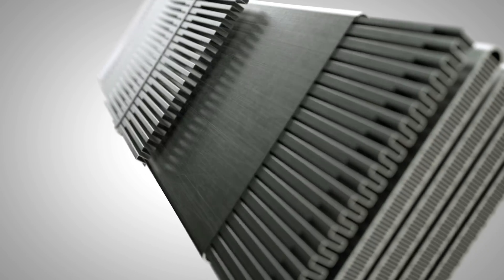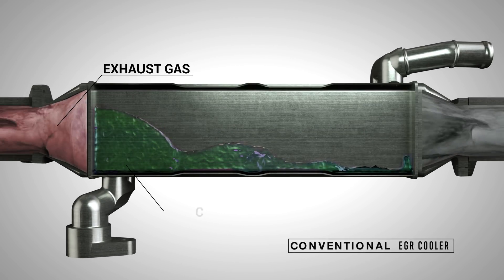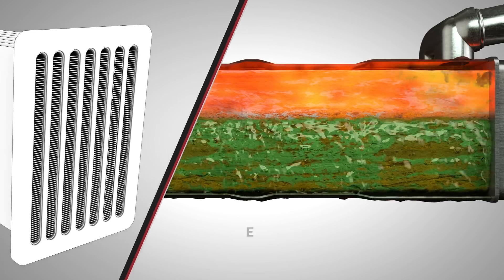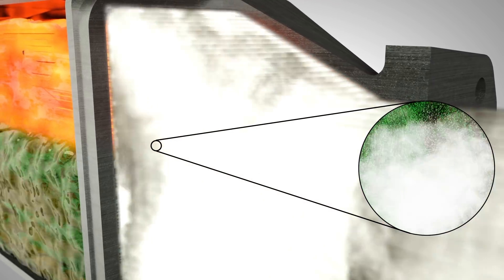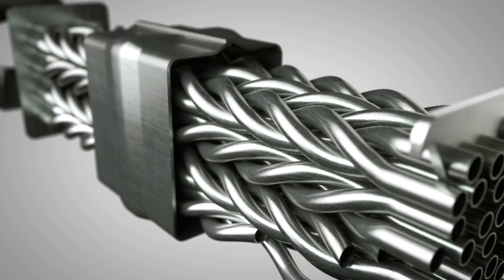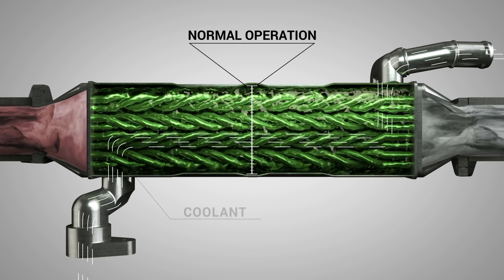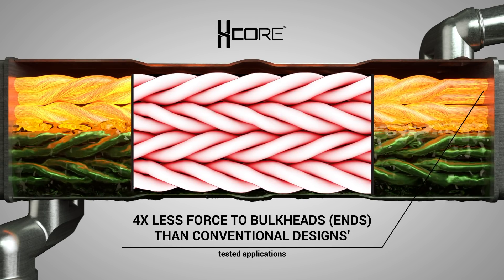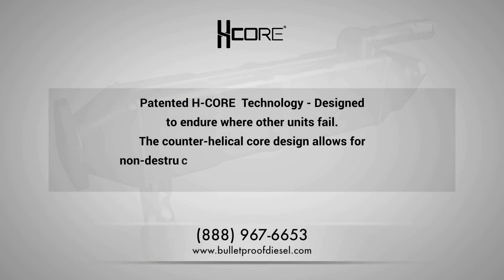How H-CORE Works. Rupture-Resistant EGR Coolers From Bullet Proof Diesel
The patented H-CORE  Technology within our EGR coolers has been designed to endure where other units fail.  The counter-helical core design allows for non-destructive expansion within the EGR cooler, solving the issue that has led to so many failures.  (more below)

H-CORE-equipped EGR coolers have seen millions of miles of use by several national fleets.

With a rapidly expanding line of applications, we now offer H-CORE -equipped EGR coolers for International, Cummins, and Duramax engine platforms.  Have a troublesome EGR cooler situation?  We may be interested to create a custom prototype for it.

Bullet Proof Diesel - a leader in EGR cooler production since 2009.